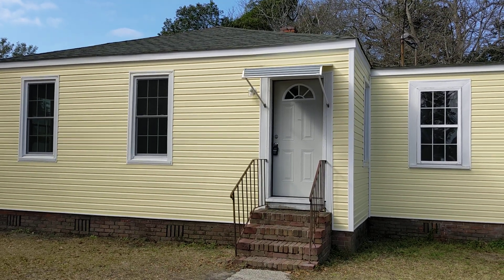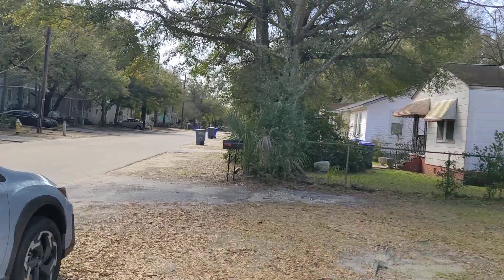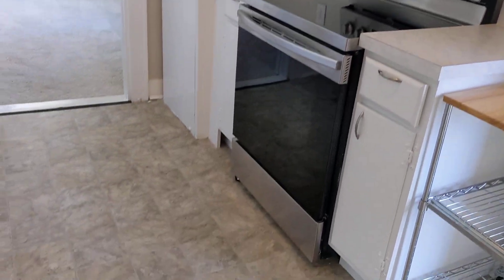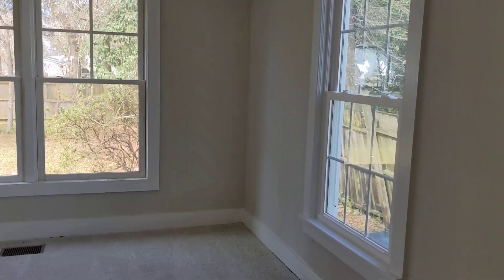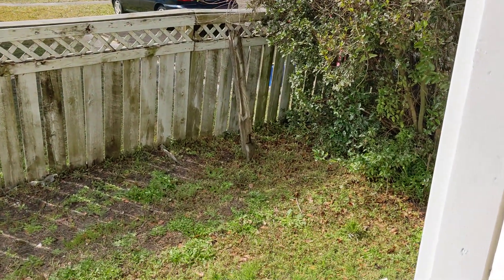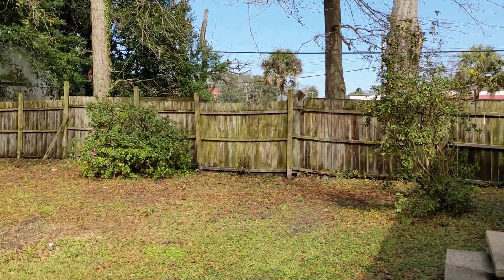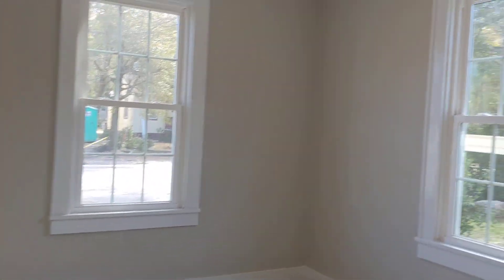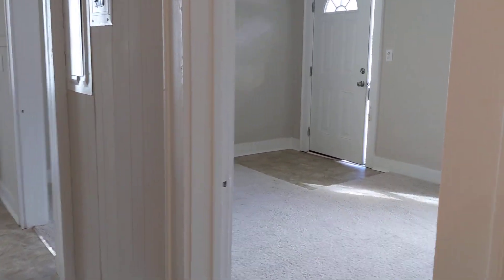2704 E Surrey Dr, North Charleston, SC 29405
Real Property Management Charleston
170 Meeting St, Suite 110

Charleston leader in residential property management. Tenants can apply to rent online, pay rent online and even take a video tour of our available homes online!

*Photos and videos are provided at the agents discretion, for purposes of advertising only, and may not be an accurate depiction of the current appearance and/or condition of the rental property.